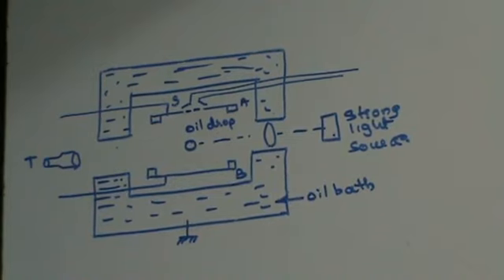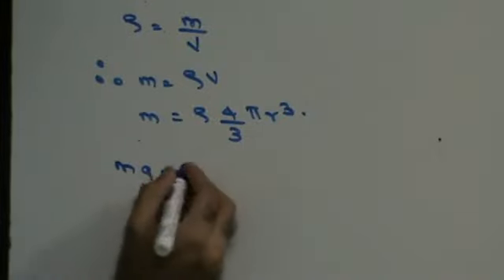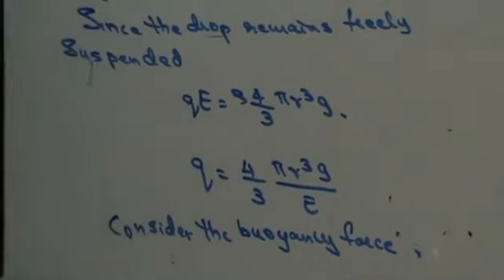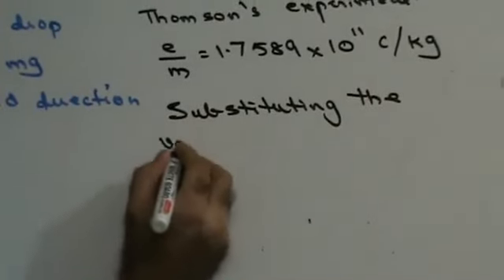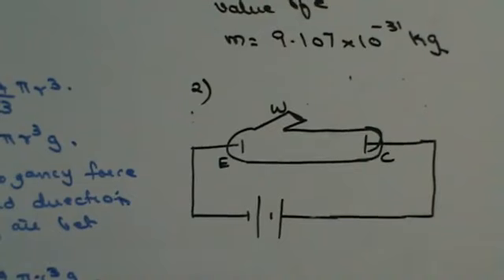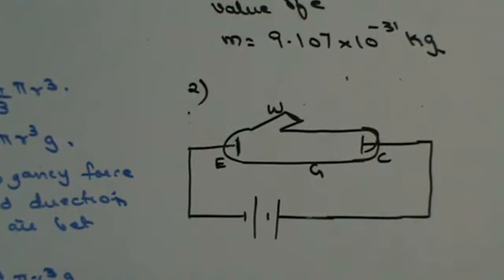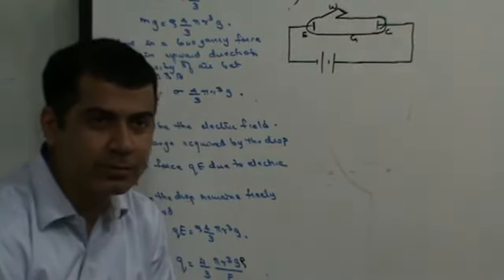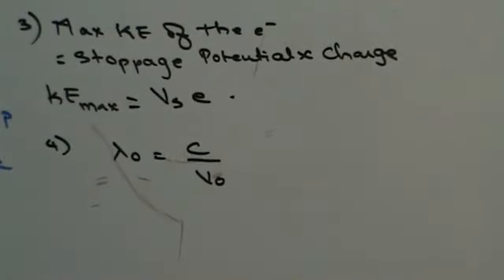12 phy electrons and photons 2